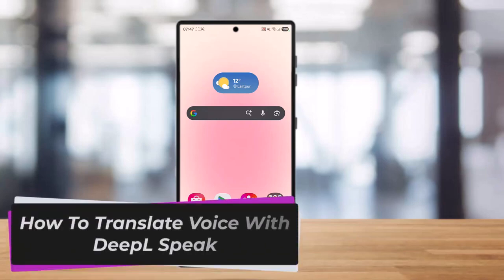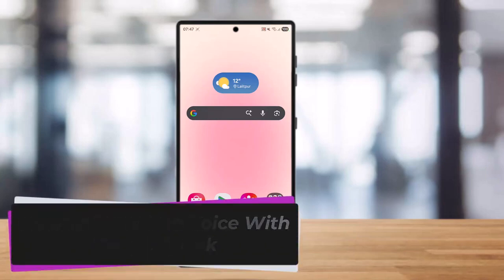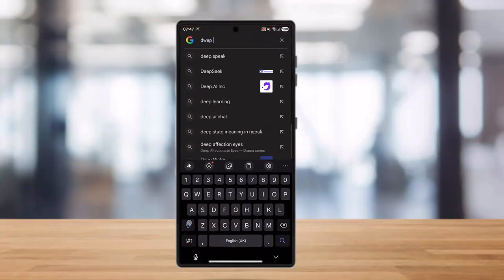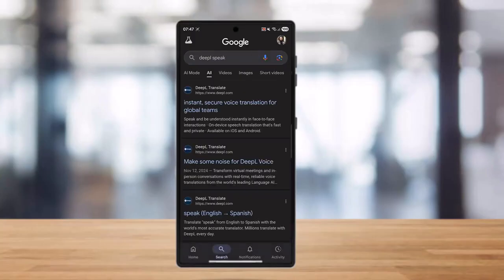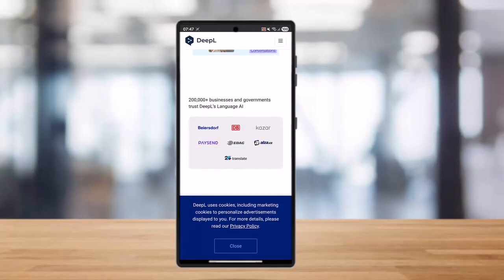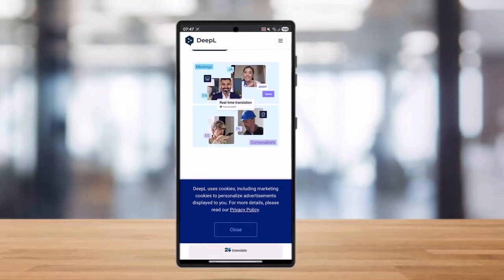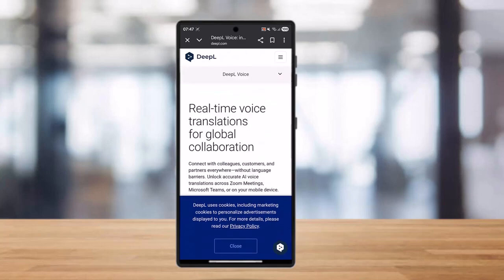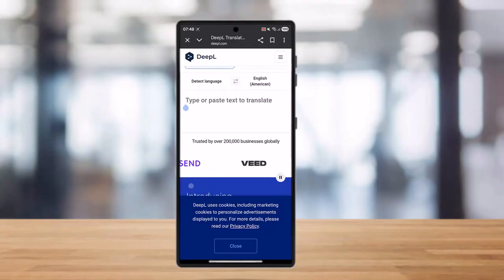How To Translate Voice With DeepL Speak !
In today’s video, we’re going to show you how to translate voice using DeepL Speak. If you want to convert your spoken words into another language in real-time, DeepL Speak makes it simple and accurate.

To get started, open the DeepL Speak app and log into your account. Once you’re signed in, you’ll be ready to access all the voice translation features.

Next, tap on the Translate icon in the app. You can either type your text or speak directly into the microphone. DeepL Speak will capture your words and prepare them for translation.

Once you speak, the app will transcribe your speech and translate it in real-time. You can then listen to the translated version by tapping on the speaker icon, making it easy to communicate across languages instantly.

By following these steps, you can easily translate your voice using DeepL Speak for personal or professional purposes.